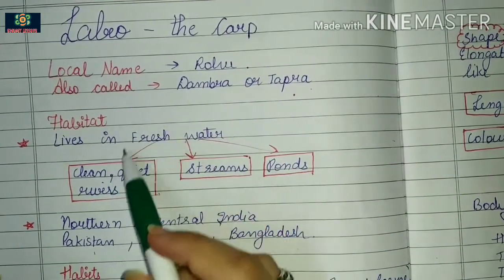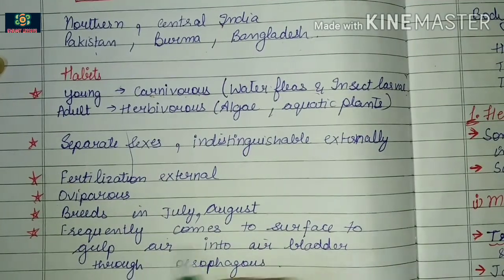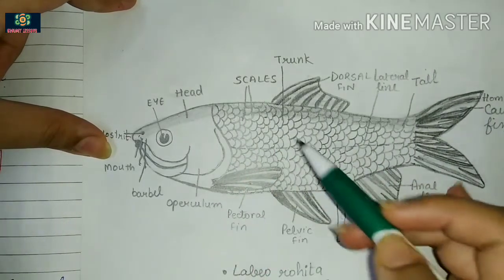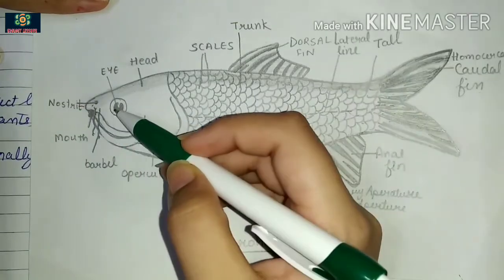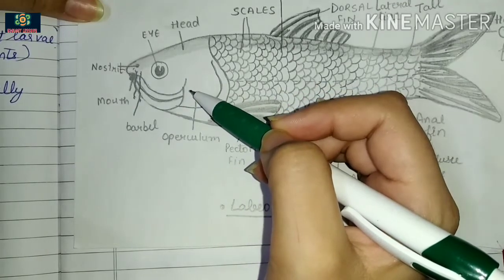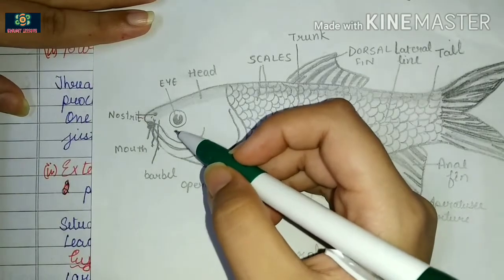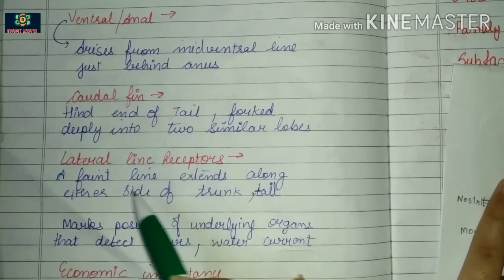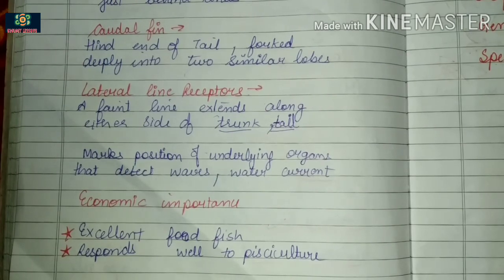External characters of labeo rohita|bsc medical sem 3